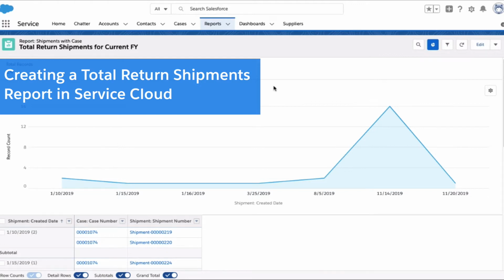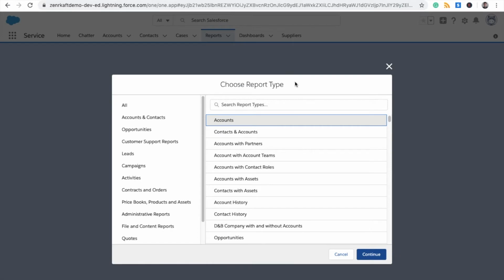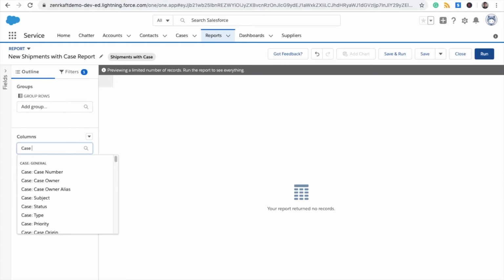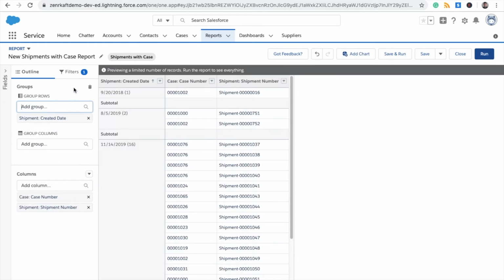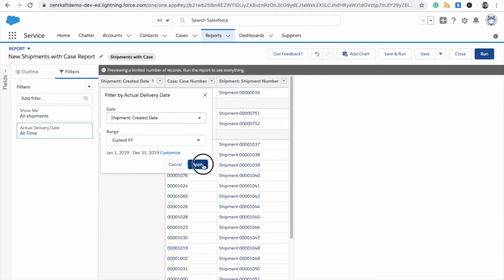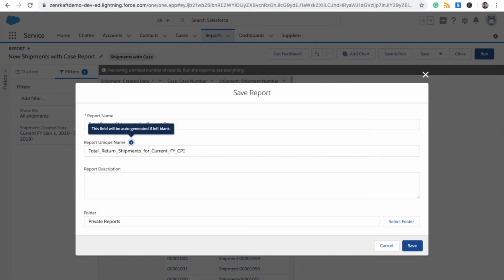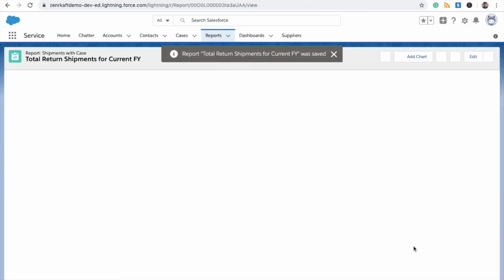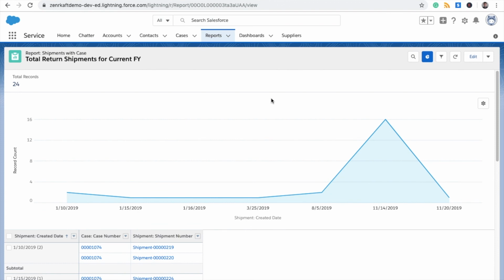Creating Reports in Salesforce Service Cloud - Creating a Total Return Shipments Report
This screencast will show Service Cloud users who have installed Zenkraft's multi-carrier app how to create a Total Return Shipments Report for the current fiscal year.

The ability to create logistics reports in Service Cloud is one of the many advantages of managing shipping, returns, and tracking within the Salesforce platform.